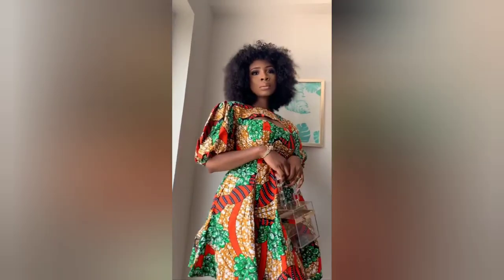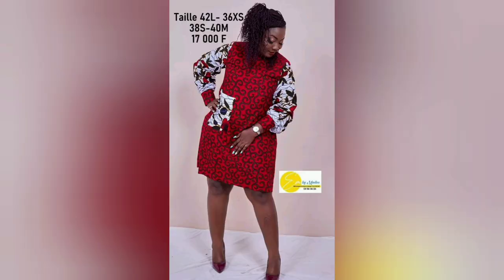Ankara Short Gowns Styles 2022